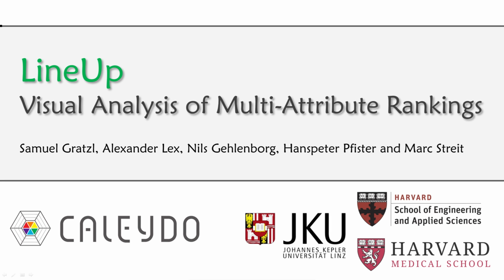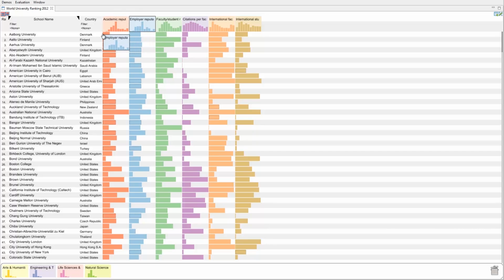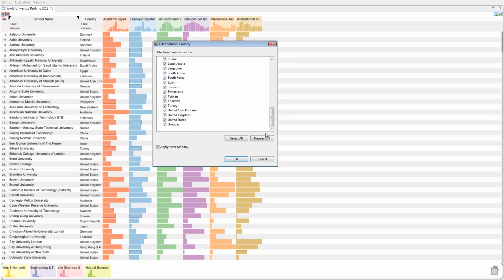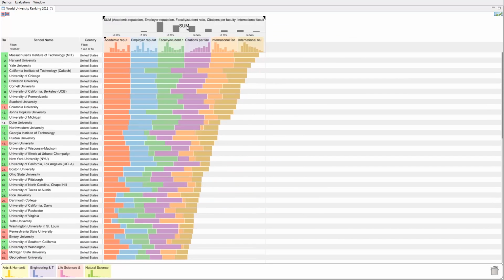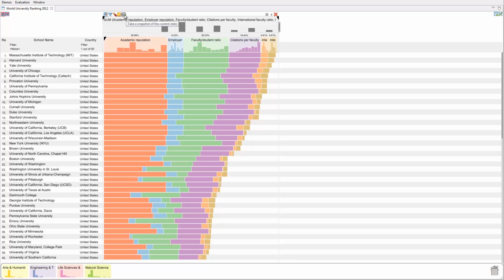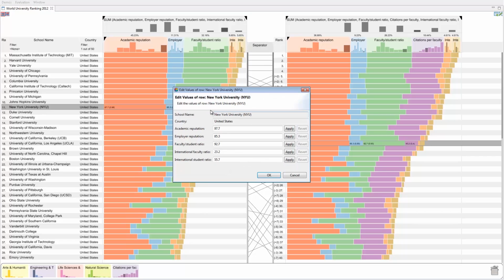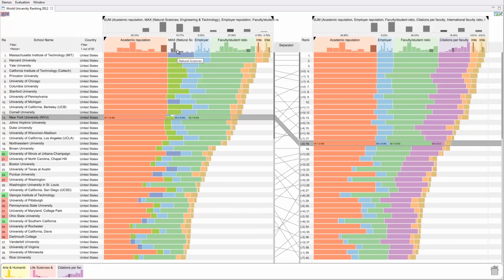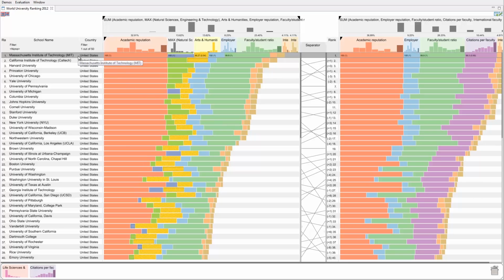LineUp: Visual Analysis of Multi-Attribute Rankings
Video for the IEEE InfoVis Paper 2013 by Samuel Gratzl, Alexander Lex, Nils Gehlenborg, Hanspeter Pfister and Marc Streit.

Rankings are a popular and universal approach to structure otherwise unorganized collections of items by computing a rank for each item based on the value of one or more of its attributes. This allows us, for example, to prioritize tasks or to evaluate the performance of products relative to each other. While the visualization of a ranking itself is straightforward, its interpretation is not because the rank of an item represents only a summary of a potentially complicated relationship between its attributes and those of the other items. It is also common that alternative rankings exist that need to be compared and analyzed to gain insight into how multiple heterogeneous attributes affect the rankings. Advanced visual exploration tools are needed to make this process efficient.
In this paper we present a comprehensive analysis of requirements for the visualization of multi-attribute rankings. Based on these considerations, we propose a novel and scalable visualization technique - LineUp - that uses bar charts. This interactive technique
supports the ranking of items based on multiple heterogeneous attributes with different scales and semantics. It enables users to interactively combine attributes and flexibly refine parameters to explore the effect of changes in the attribute combination. This
process can be employed to derive actionable insights into which attributes of an item need to be modified in order for its rank to change. Additionally, through integration of slope graphs, LineUp can also be used to compare multiple alternative rankings on the
same set of items, for example, over time or across different attribute combinations. We evaluate the effectiveness of the proposed multi-attribute visualization technique in a qualitative study. The study shows that users are able to successfully solve complex ranking tasks in a short period of time.